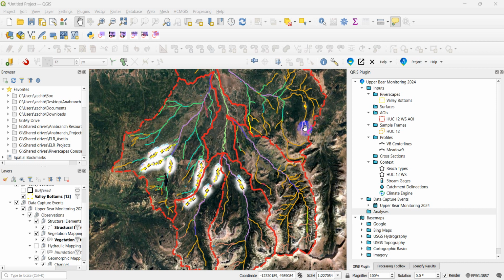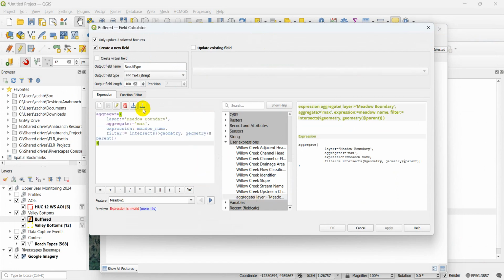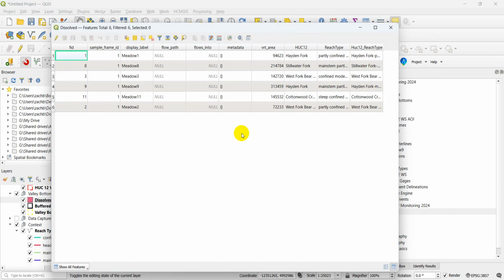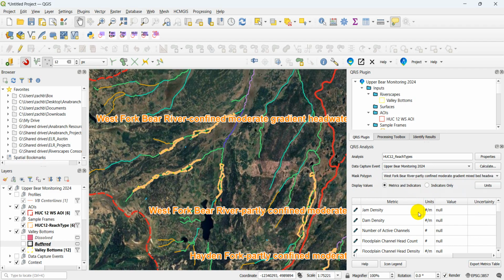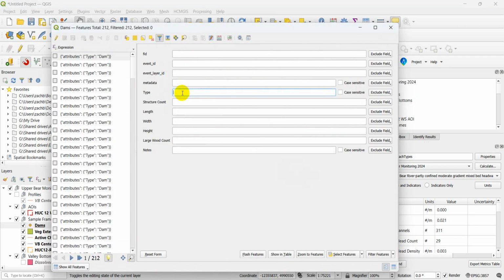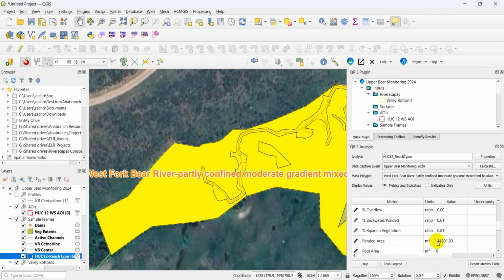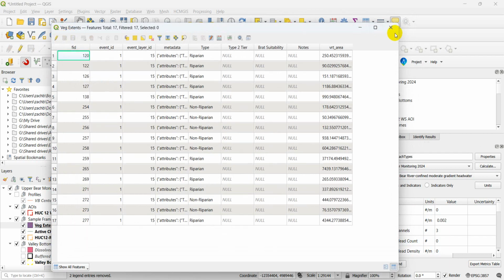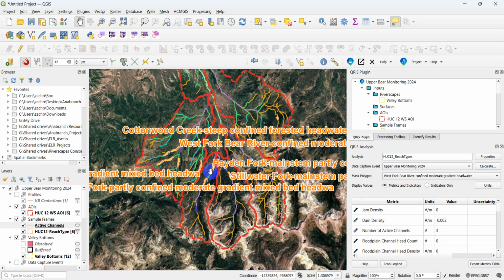How to Use Sample Frames in QRiS (Part 3)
Part 3: Grouping by Multiple Layers for Statistical Summaries in QRiS

In the final video of this three-part series, Anabranch Solutions geospatial analyst Zach Burgert demonstrates how to summarize statistics for features in a layer that are grouped by two other layers. Building on the concepts from Parts 1 and 2, this tutorial shows how to perform more complex spatial summaries using multiple groupings—enabling deeper, multi-dimensional analysis within QRiS. Statistics will be summarized for survey sites within their relevant HUC 12 watershed and then by the reach site that intersects the survey site.

For more resources and tools, visit anabranchsolutions.com or explore the Riverscapes Consortium